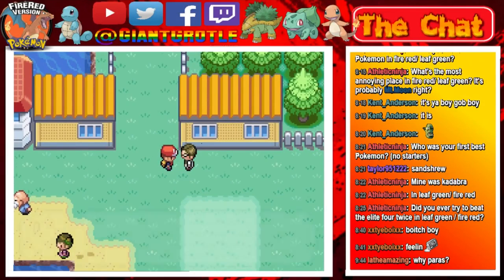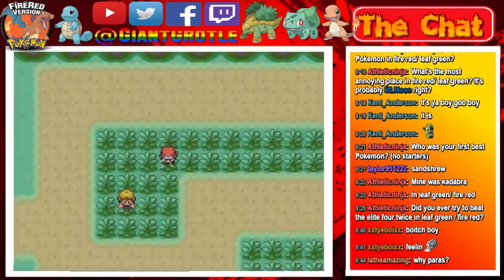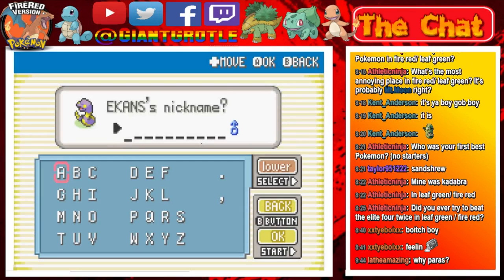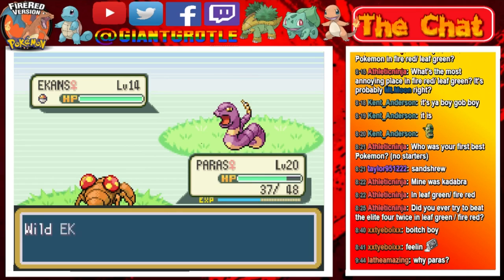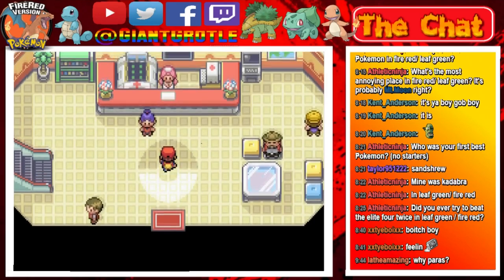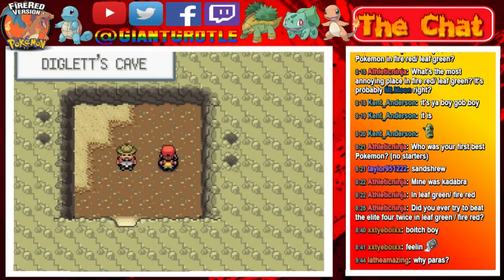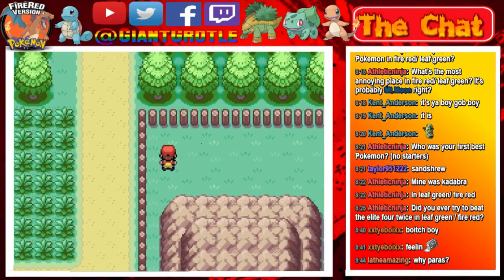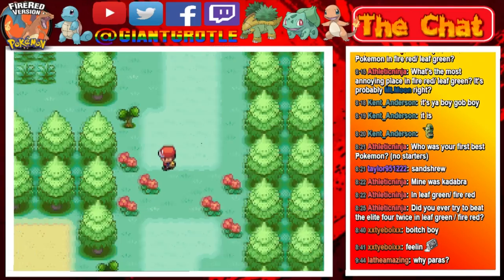Pokemon FireRed - Part 27: Going Through Diglett's Cave! | GiantGrotle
This time we go through Diglett's Cave because we need to!
QOTD: Does Diglett's Cave give you any trouble?

Pokemon GiantGrotle Ruby Sapphire Diamond Pearl Dialga Palkia Pikachu Raichu Mario Luigi Peach Super Bros. Brothers Mudkip Turtwig Charmander Squirtle Bulbasaur Nintendo Game Freak Nintendo Wii Nintendo GameCube Super Mario Sunshine Super Mario 64 New Super Mario Bros. Wii Pokemon Ruby Pokemon Sapphire Pokemon Yellow Pokemon Blue Pokemon Red Pokemon Green Pokemon Emerald Pokemon Pearl Pokemon Diamond Pokemon Platinum Giratina Azelf Uxie Mesprit Grotle Torterra Luma Peach Bowser Mario Kart Grand Prix 100cc Mario Kart Wii Pokemon Gold Pokemon Silver Pokemon Crystal Chickorita Totodile Cyndaquil Ho-Oh Pokemon Trainer Gary Pokemon Trainer Grotle Pokemon Trainer Sam Pokemon Trainer Matt Pokemon Trainer Red Pokemon Trainer Ash Lugia Celebi Mario Sports Mushroom Cup Flower Cup Star Cup Special Cup Leaf Cup Shell Cup Lightning Cup Banana Cup Mario Kart 64 Stephen Plays Nintendo Entertainment Donkey Kong Nintendo Entertainment System Excite Bike Nintendo Entertainment System Pac-Man Kirby's Adventure Metroid Battle Toads Dr. Mario Duck Tales The Legend of Zelda II - The Adventure of Link Update Video Aladdin Grand Theft Auto Advance Donkey Kong Country Super Smash Bros. Super Mario Kart F-ZERO Kirby Superstar Mega Man 5 Mortal Kombat Super Mario Bros. Zombies Ate My Neighbors Super Metroid Super Punch Out! Flappy Bird Yoshi's Island Lego Star Wars The Complete Saga Chrono Trigger EarthBound Mario Kart 64 Double Dash!! Mario Kart Wii Fire Emblem Pokemon Emerald Pokemon Sapphire Nuzlocke Adventure Mario Kart 8 Time Trials Super Smash Bros. Melee Battles With Friends! Pokemon FireRed